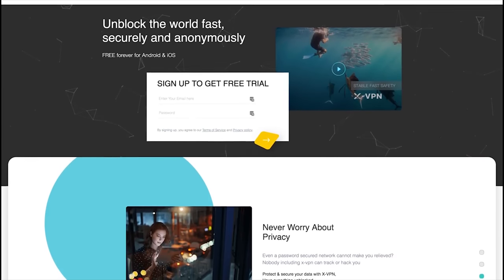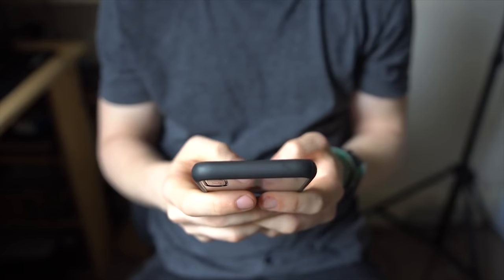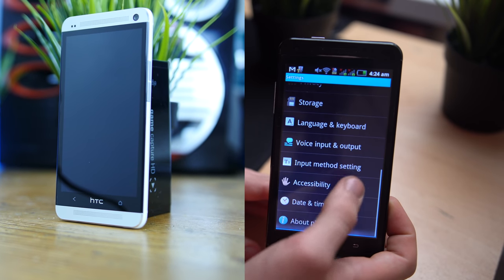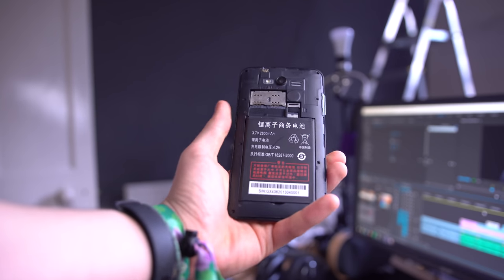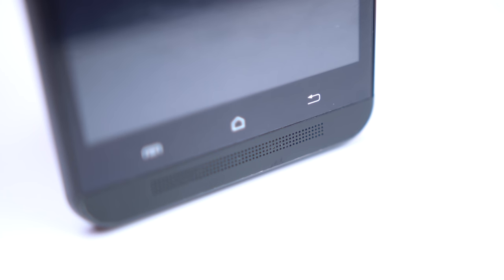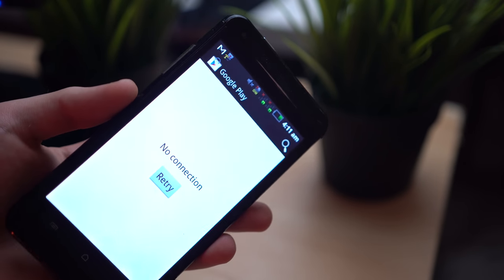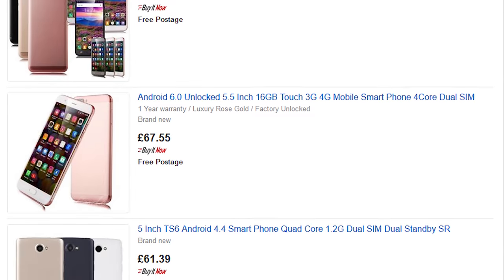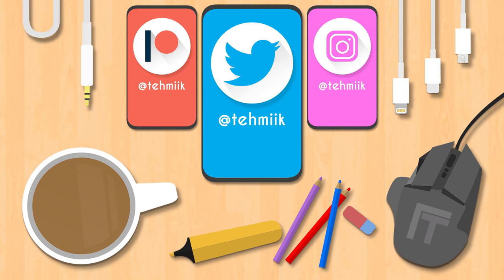Unbranded eBay Chinese Smartphones...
These are the cheapest, sketchiest phones that I have come across. But are they any good?